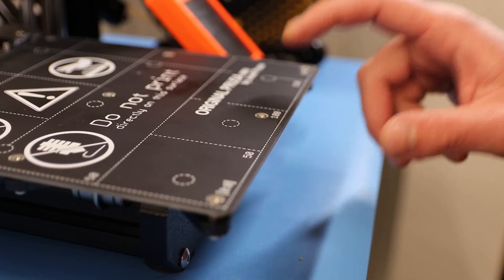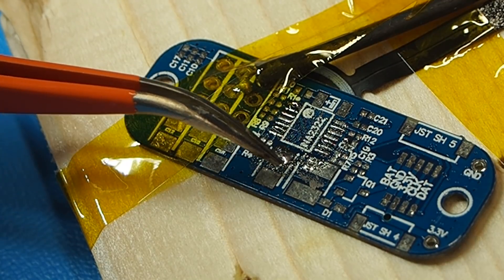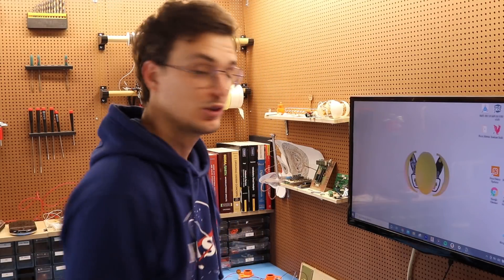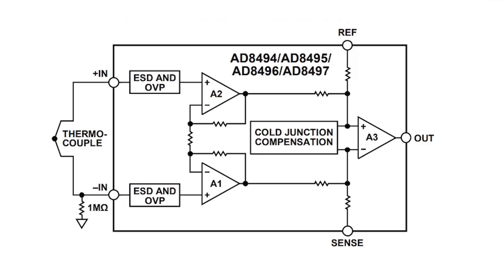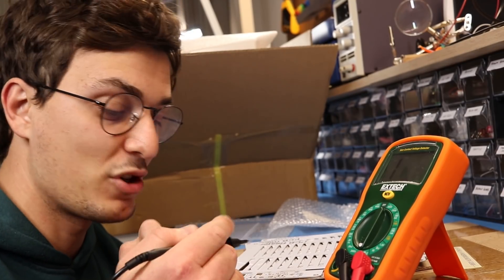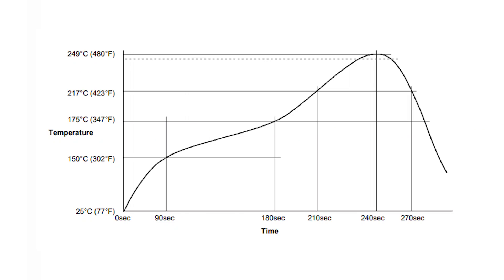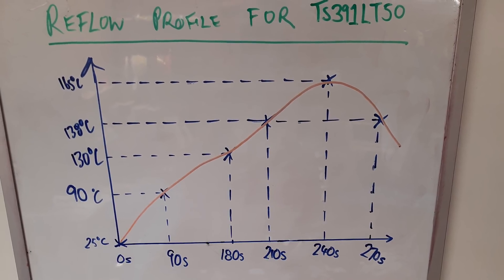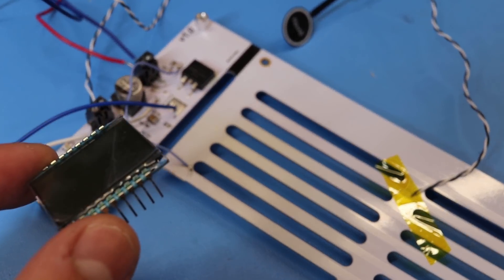Trying to build a PCB Hot-Plate to Reflow PCBs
My first attempt at reflowing a PCB with another PCB!